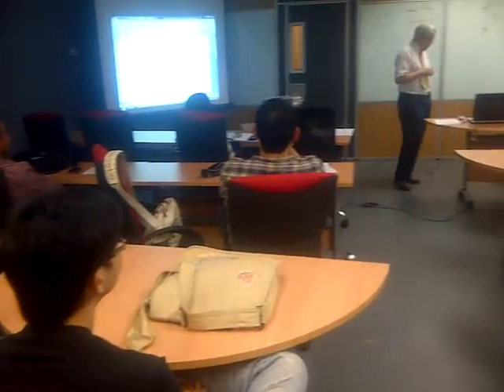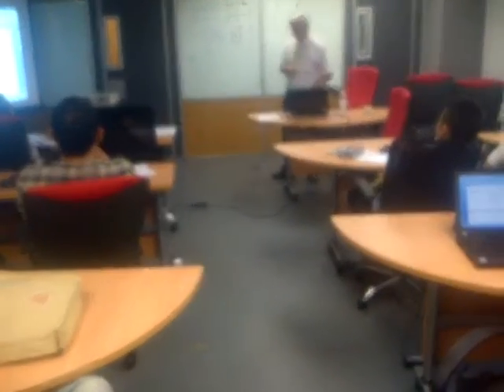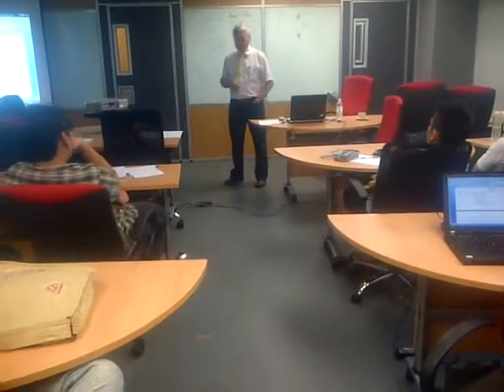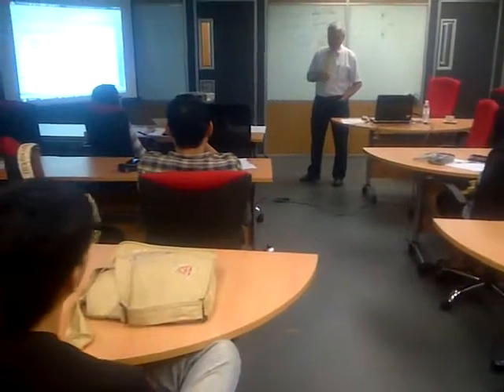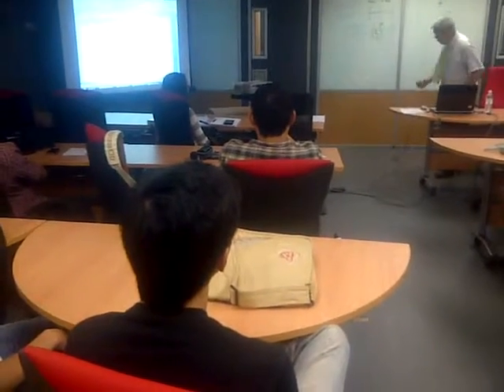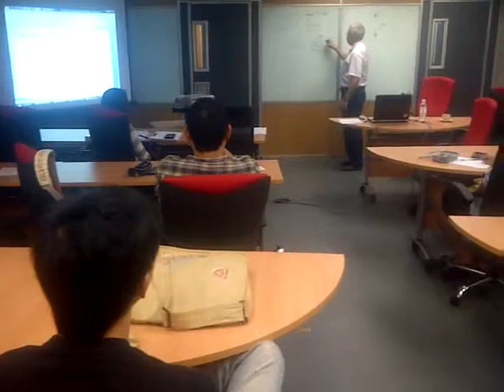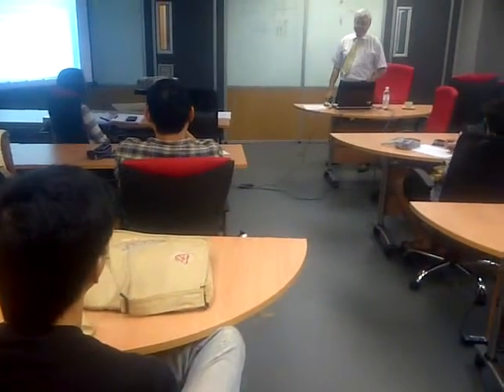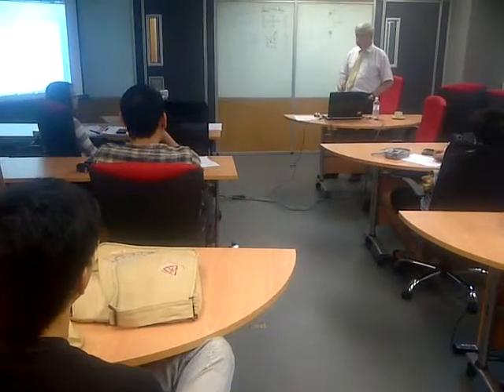Design of 10 Storey Building with MCHee-20110624-00019 P2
INCHONE and INTI